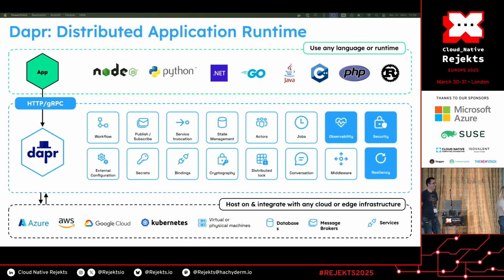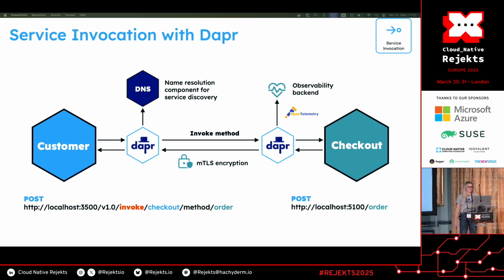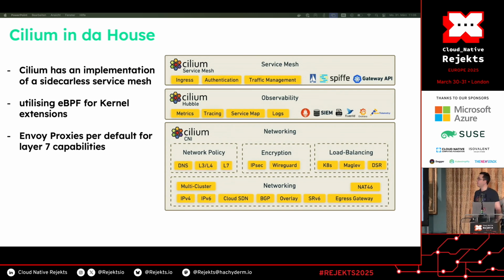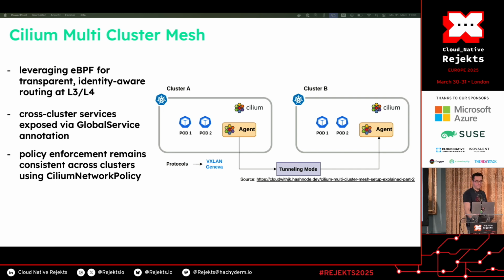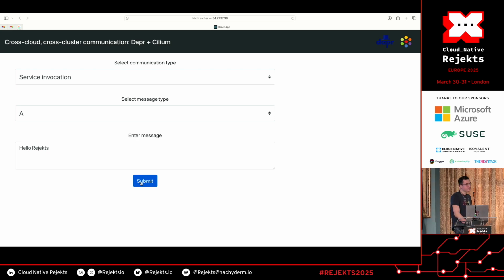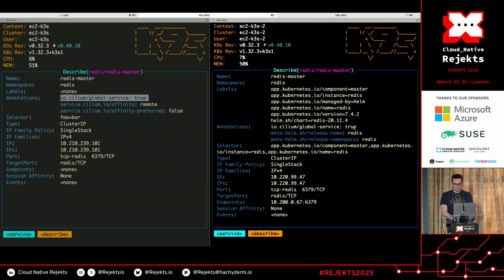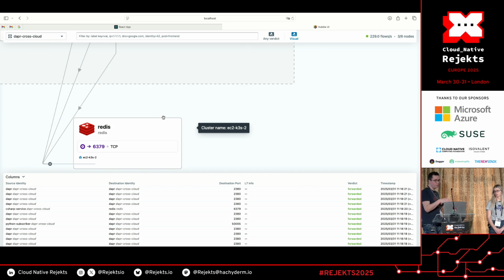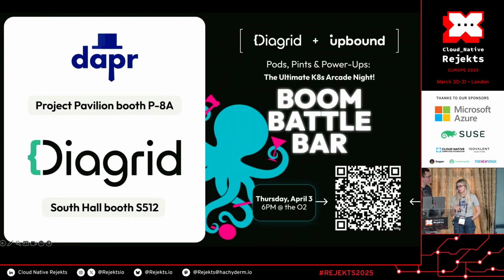Simplifying cross cloud, cross cluster connectivity with Dapr & Cilium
Manuel Zapf, codecentric AG, & Alice Gibbons, Diagrid